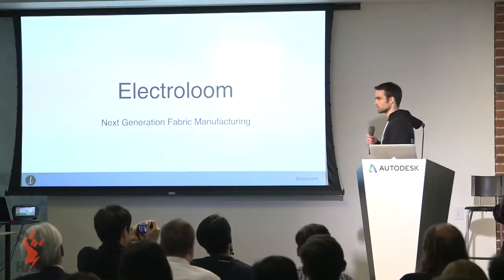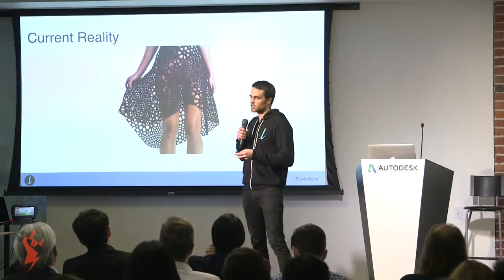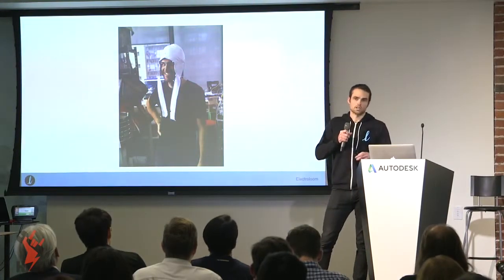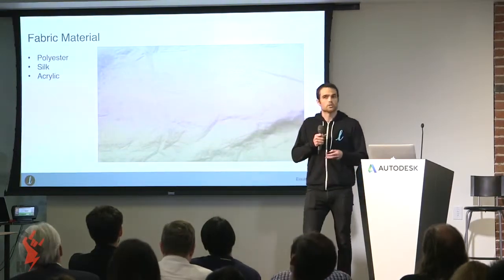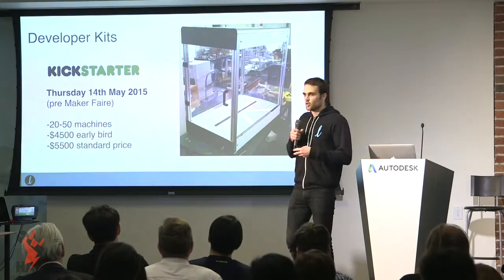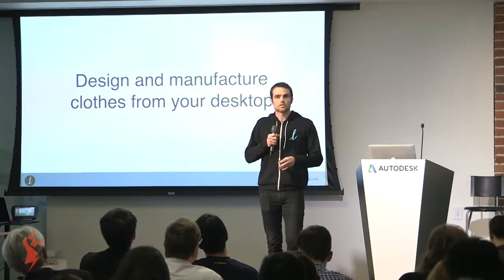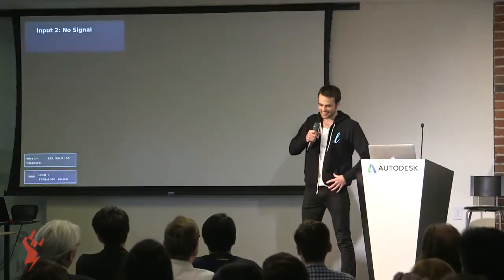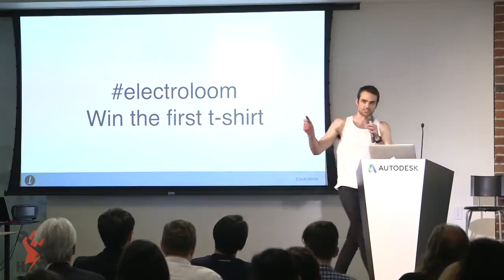Electroloom - HAX 6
Electroloom’s innovative “electro-spinning” technology uses a variety of flexible and fibrous materials such as polymers or silk to turn them into fine stands (similar properties to a spiders web) then “sprays” them onto any given shape to create a unique and seamless design.

May 11, 2015 @ Autodesk Gallery